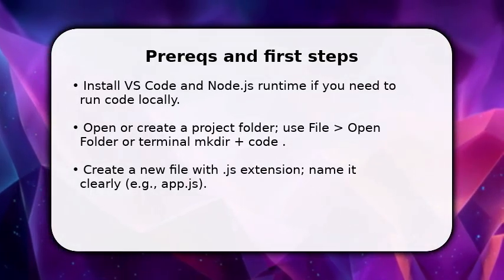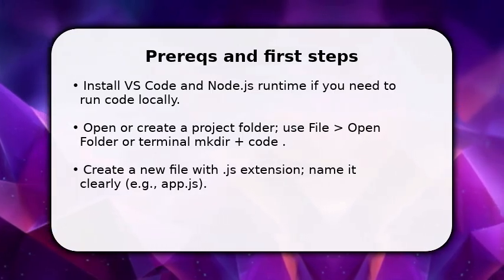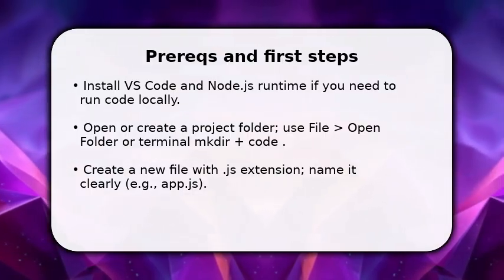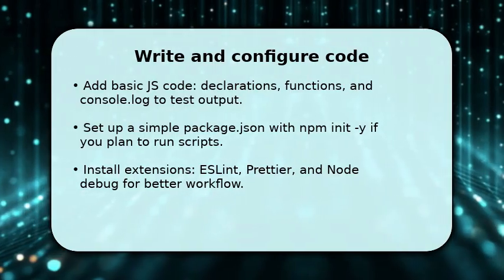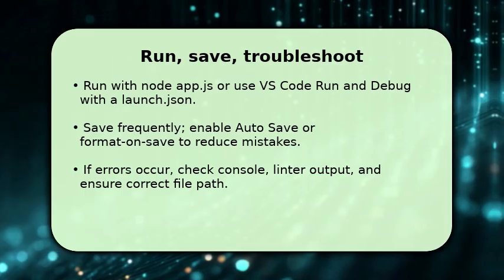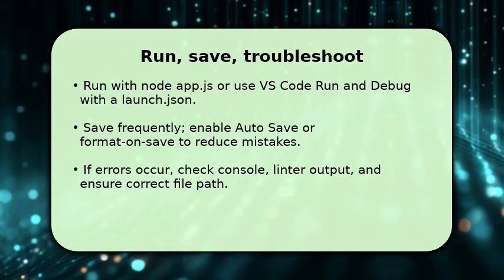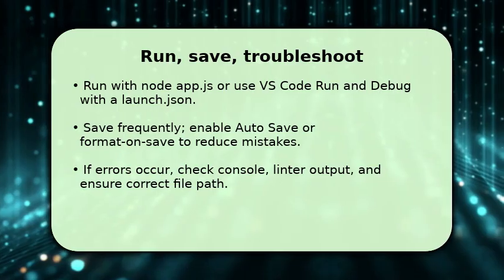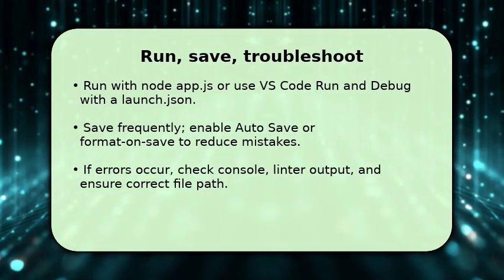How to Make Javascript File in Vscode (full Guide)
How to Make Javascript File in Vscode (full Guide) | 🔒 Surfshark VPN Deal — Stay private and secure. $1.99/mo + 3 Months Free ▸

Dive into the world of JavaScript development within Visual Studio Code. This comprehensive guide covers creating and managing your own .js files, with step-bythy instructions tailored for beginners to advanced coders alike.

JavaScript, Visual Studio Code, .js file creation, code editor tutorial, VSCode JavaScript development, file management in VSCode, coding guide Visual Studio Code, create JS files with VSC, tutorial for creating .js, how to write and save a script